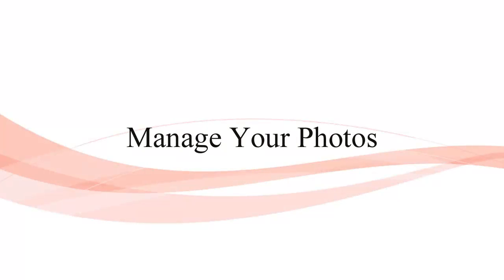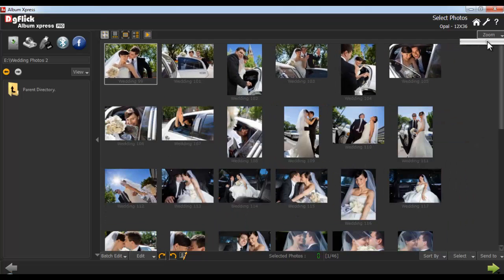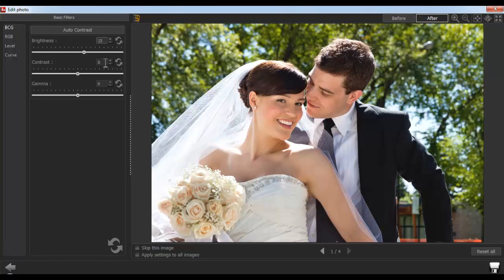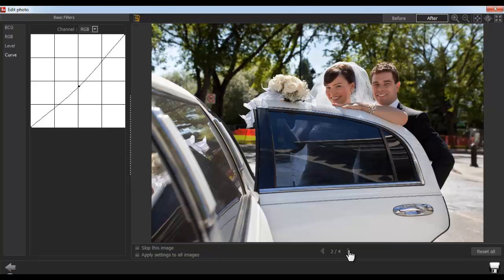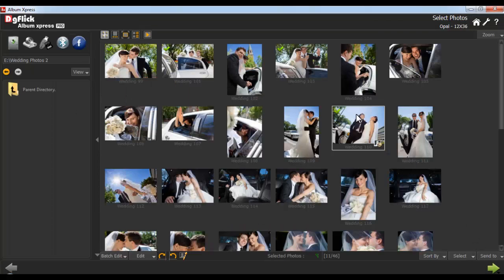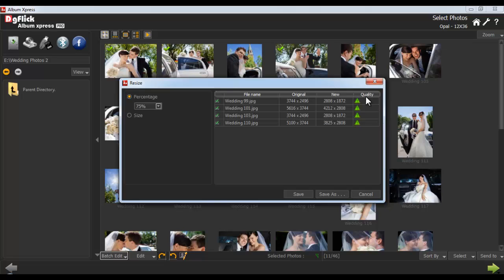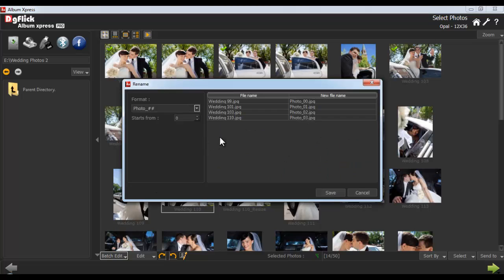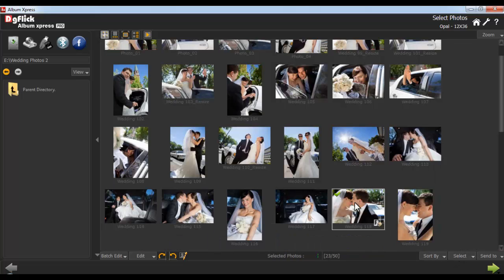Ax 07 Manage Your Photos